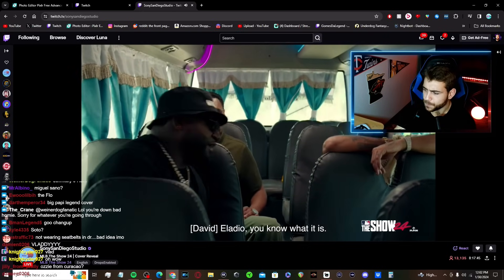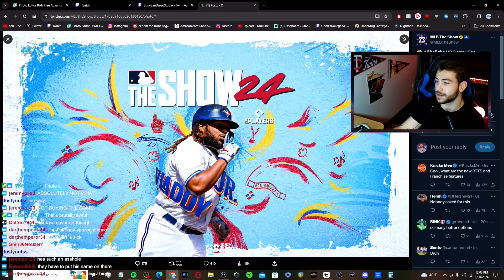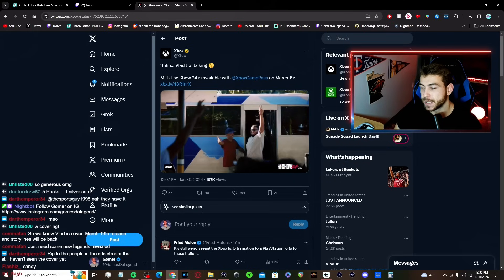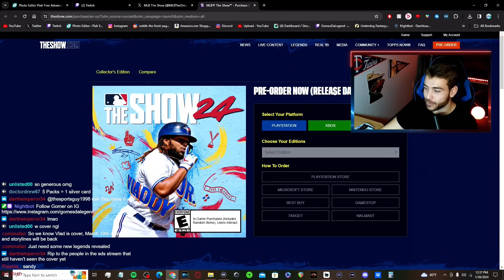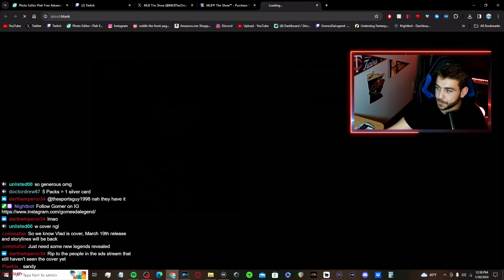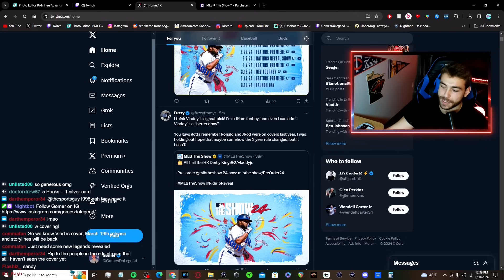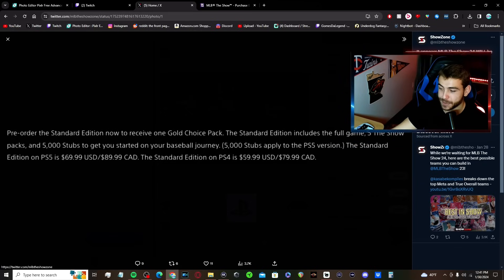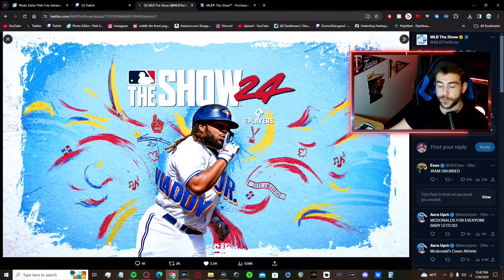MLB The Show 24 is INSANE! OFFICIAL Release Date and MORE News!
The REVEAL for MLB The Show 24 is HERE! Vlad Guerrero Jr is the Cover Athlete of MLB 24 and we learned BIG information on the Release Date, Legends cover, and MORE!

Everything to know about MLB The Show 24 coming to the PS5, XBOX, and Nintendo Switch!

for a $100 BONUS on first deposit!

MLB The Show is BACK and better than ever in MLB 24! This is the spot for all MLB The Show 24 gameplay, tips and tricks to get better at Diamond Dynasty and build the best team you can No Money Spent! Everything from making stubs to opening packs this is a baseball video game's spot heaven!